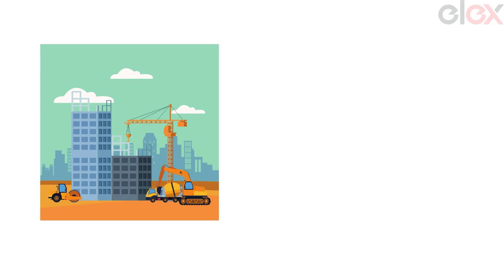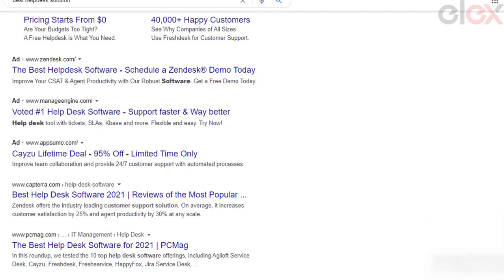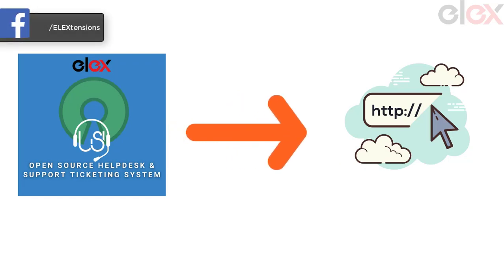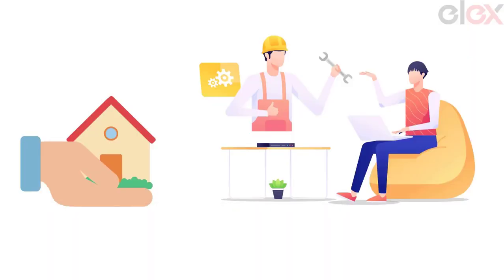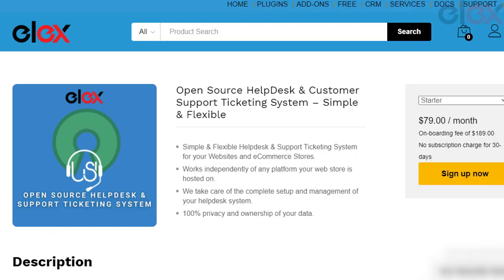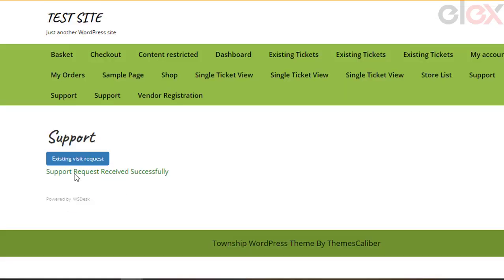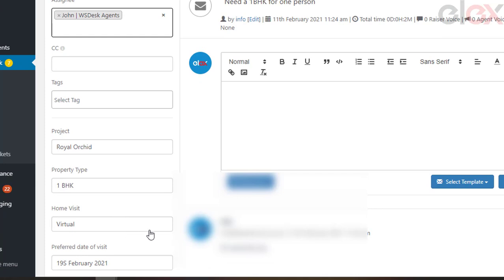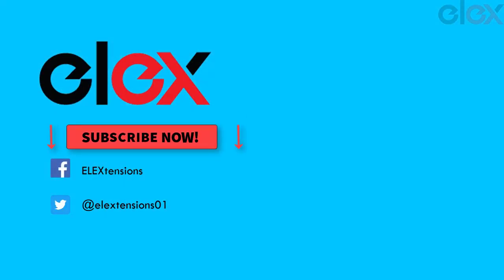How to Set Up a Simple & Efficient Open Source Help Desk Management System for Real Estate Builders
Managing all these requests from various customers at the same time is really tough. manage your customers’ queries from multiple sources at the same time, consider the idea of a help desk system!

⚡⚡The perfect and cost-effective solution is to opt for an open-source help desk system.
⚡⚡Open Source HelpDesk & Customer Support Ticketing System – Simple & Flexible is such a help desk solution as you can approach its team to alter the system for your organization. ⚡⚡

⚡⚡Know more about Open Source HelpDesk & Customer Support Ticketing System – Simple & Flexible